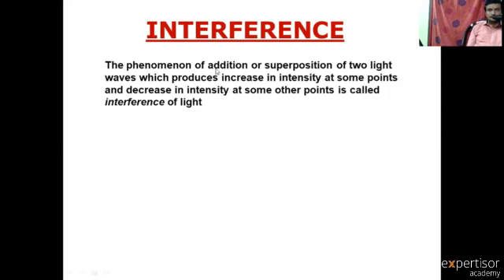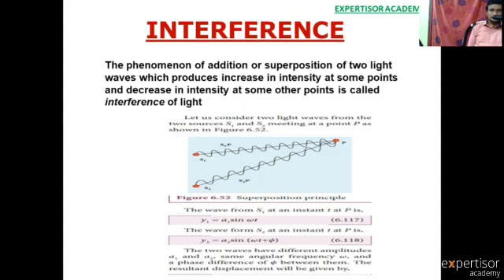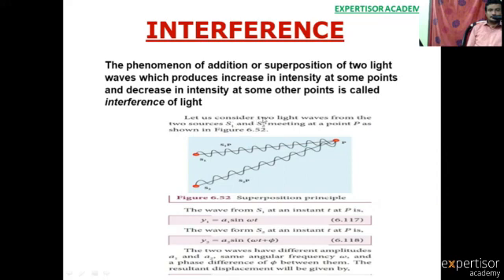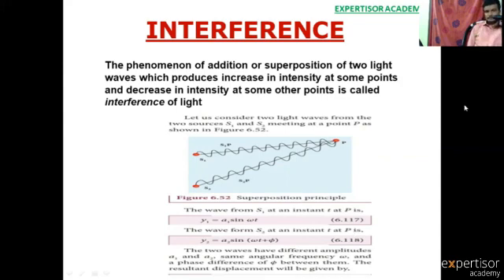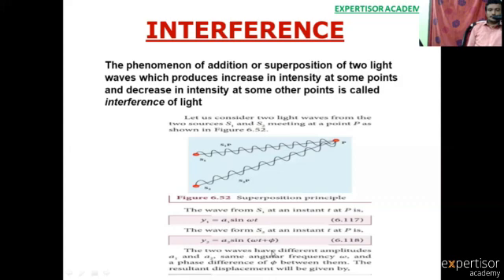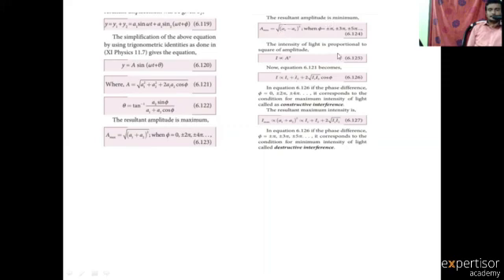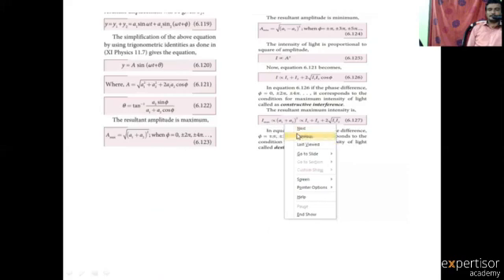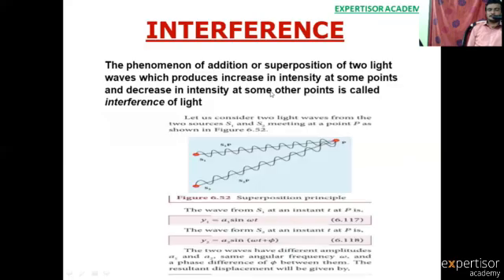Class12 | Interference by Expertisor Academy | Chapter 6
Hi All,
This video is about the Interference by Expertisor Academy from the class 12 physics Tamilnadu syllabus.